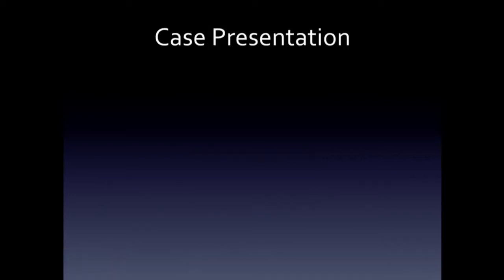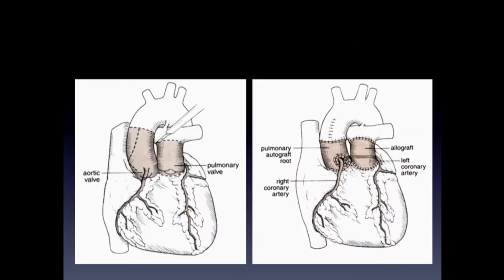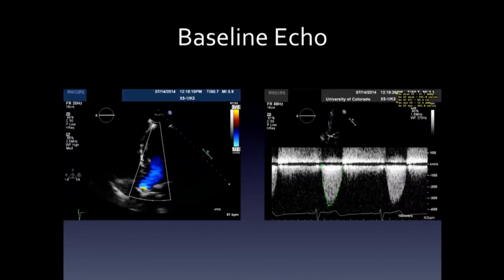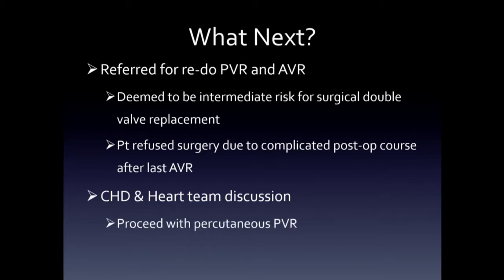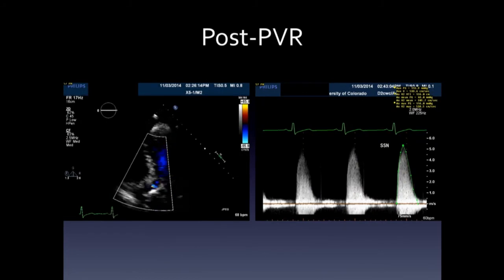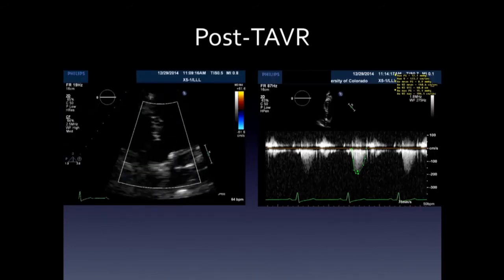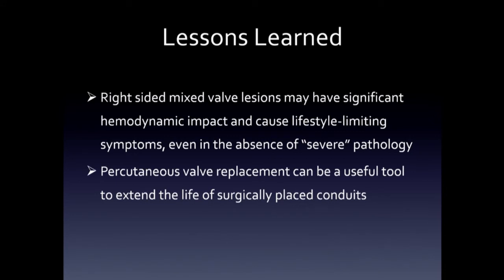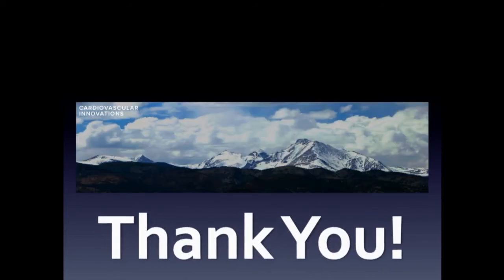Catheter-Based Ross Replacement Therapy - Dominik Wiktor, MD